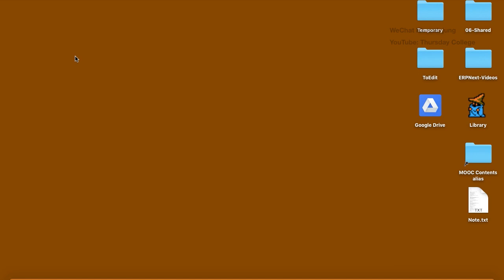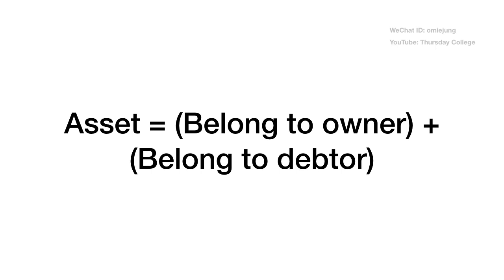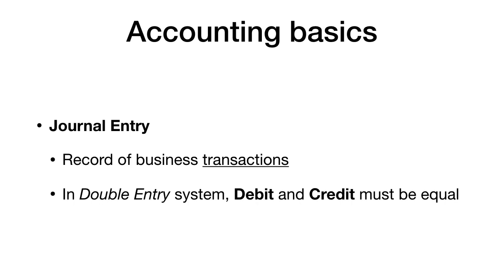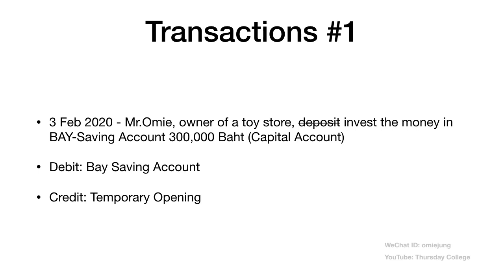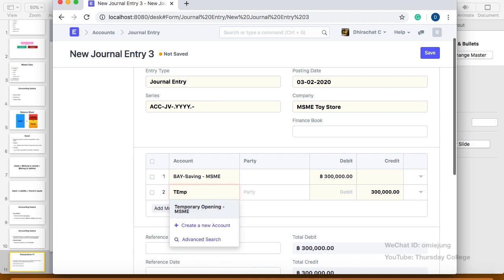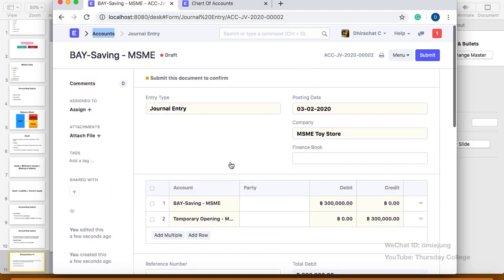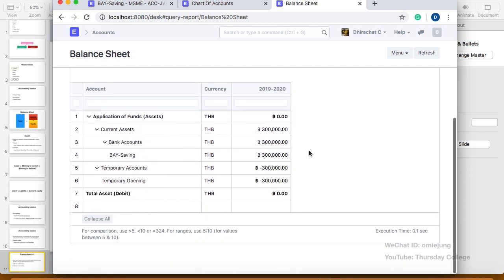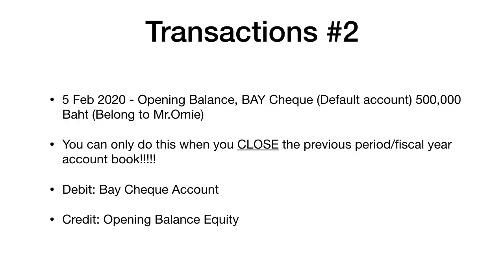ERPNext series - 09 Account basics and Deposit money to Bank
Included topics
- Balance sheet
- Journal entry
- General Ledger
- Transaction #1 Owner invest money
- Transaction #2 Opening Balance for an account (This video did not move this account to normal equity account)